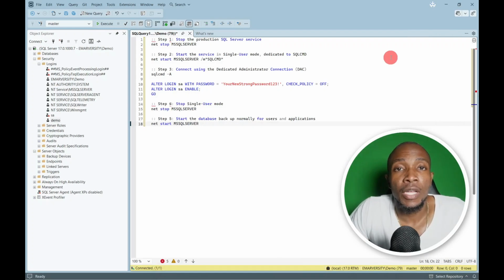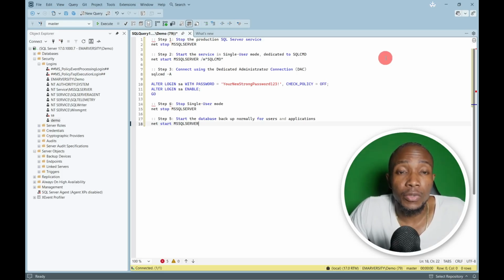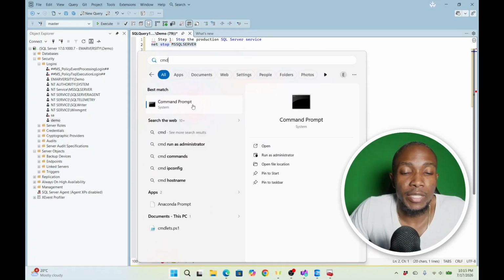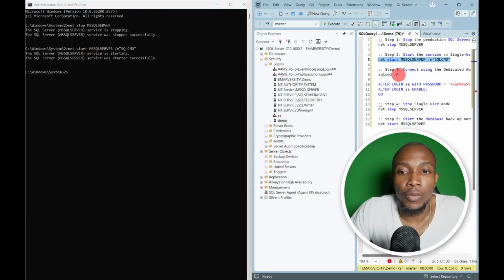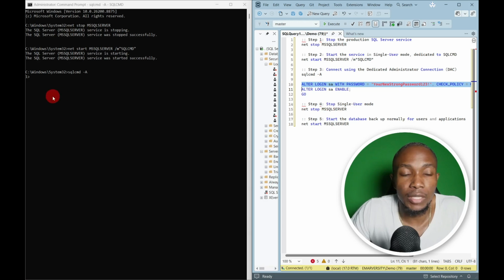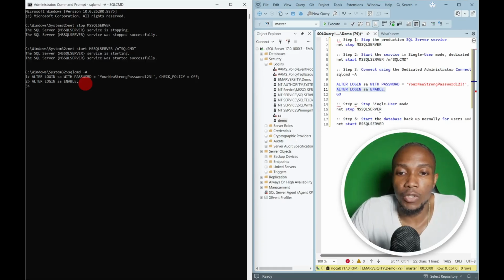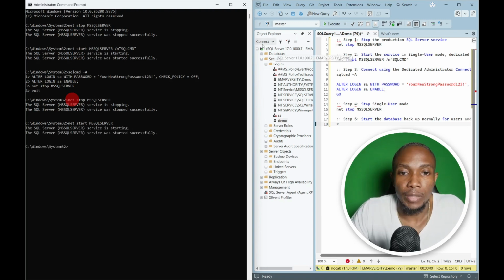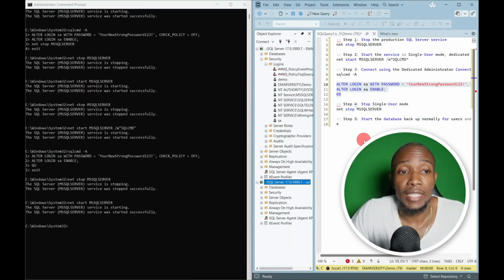How to Reset SQL Server SA Password Even If Locked Out